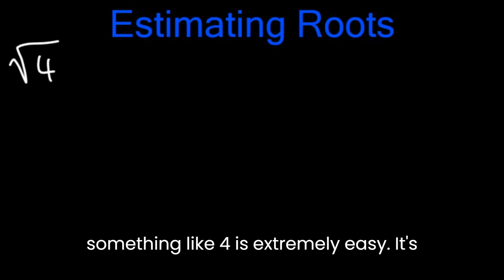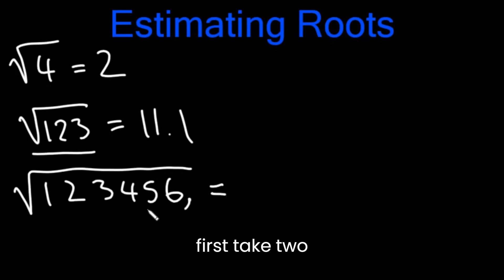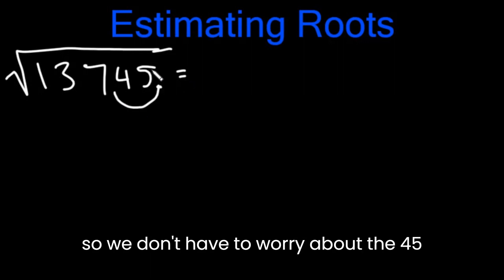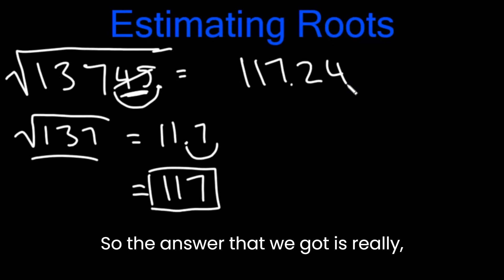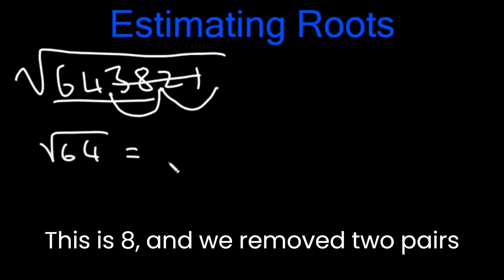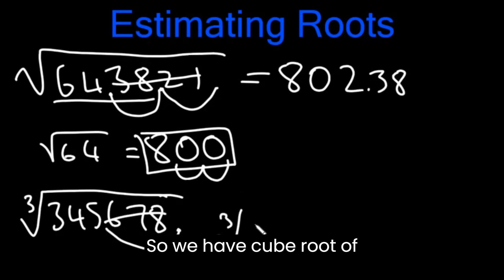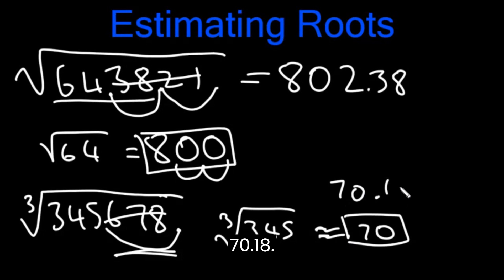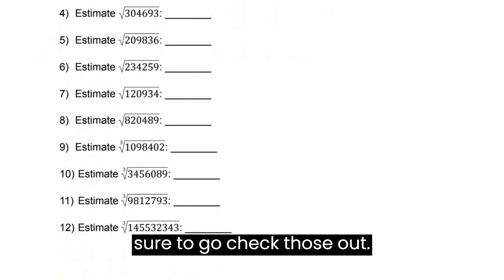How to estimate Roots (FAST) | Math Trick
This video is a tutorial on estimating roots. This covers square roots and cube roots. The trick can be applied to different degrees. If you liked this video, you will also like the other videos in the Math Tricks playlist.

Timestamps:
0:00 - Sqrt 123456
1:52 - Sqrt 13745
3:29 - Sqrt 643821
4:17 - Cube root 345678
5:13 - Cube root 93218342
6:24 - Practice Worksheet and Answers

If you have any questions, feedback, or video ideas, please leave them in the comments or email me at and I will try to get back to you as soon as possible.